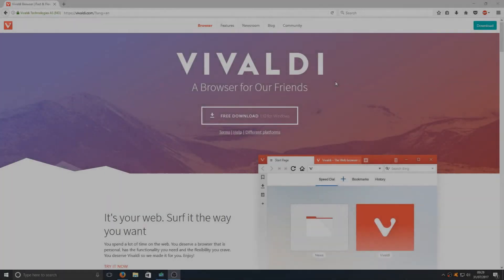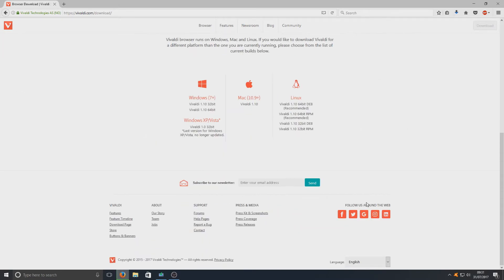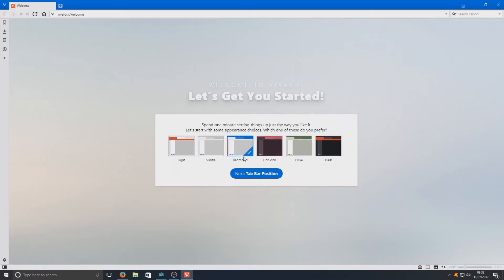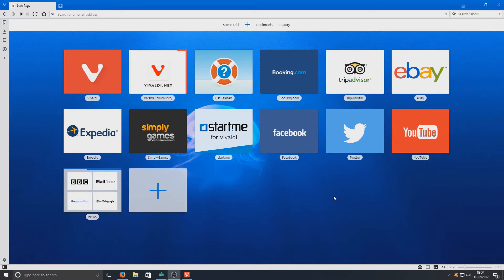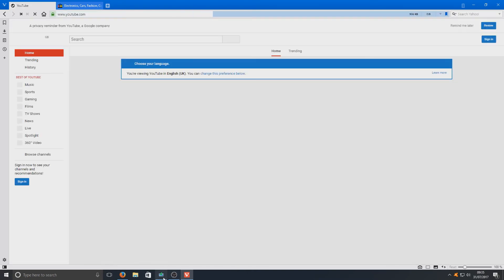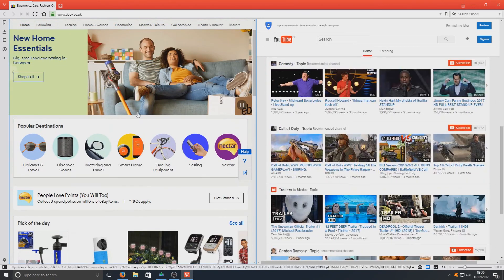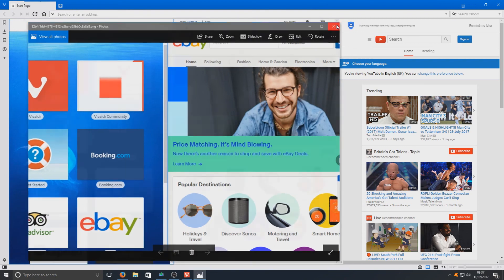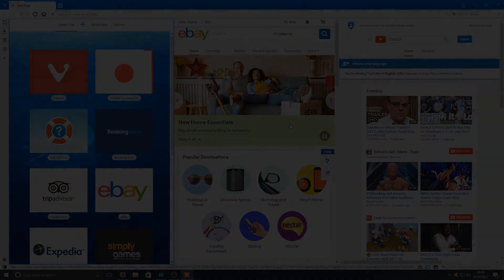Vivaldi Best Web Browser For Windows 10 | Beginners Setup Guide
In this Windows 10 Tutorial we will be taking a look at Vivaldi webbrowser this is a very advanced web browser for Windows and it is a great alternative to Firefox, Chrome or Edge. It offers lots of features that other web browser do not offer making it one of the best webbrowser I have used to date.

About Vivaldi
You spend a lot of time on the web. You deserve a browser that is personal, has the functionality you need and the flexibility you crave. You deserve Vivaldi so we made it for you. Enjoy!